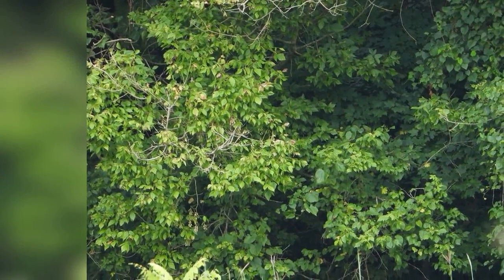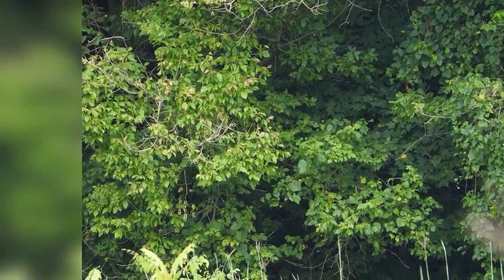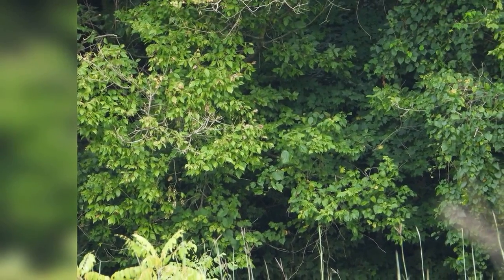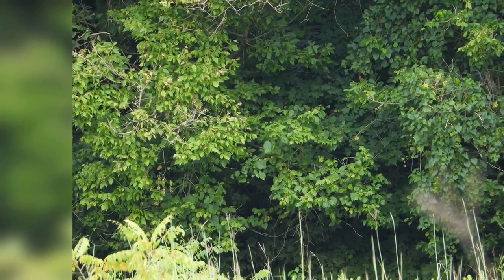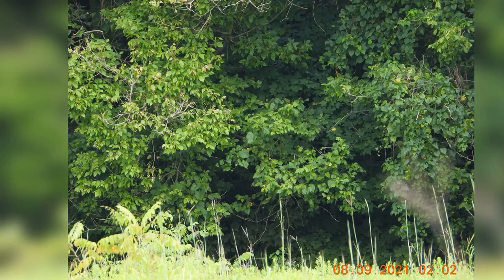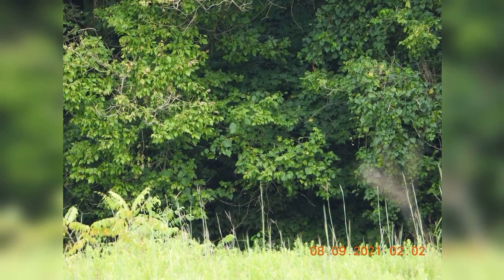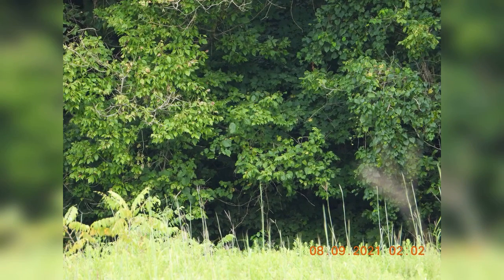What is that on the right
I noticed something in one of the images today. It's not our property but, whatever that lightness is on the right, is out of place.

Get your copy of "The Truth" my book about my experiences and packed full of my own images.
The Truth